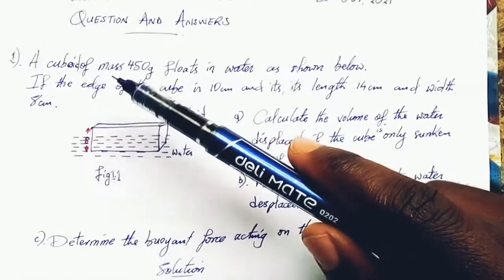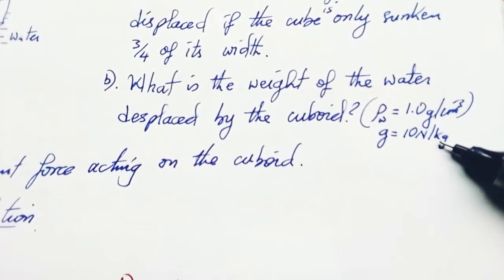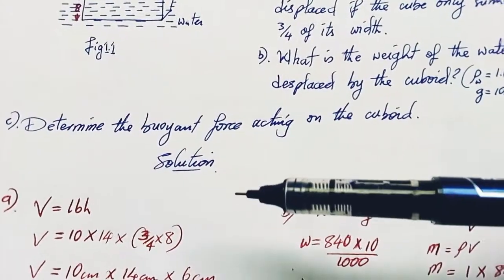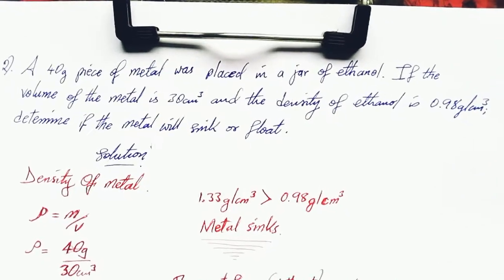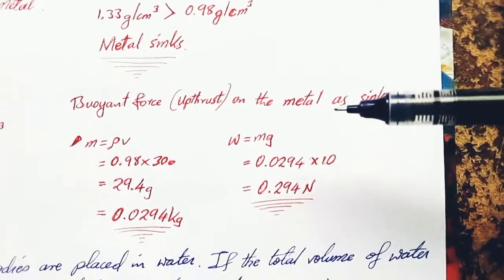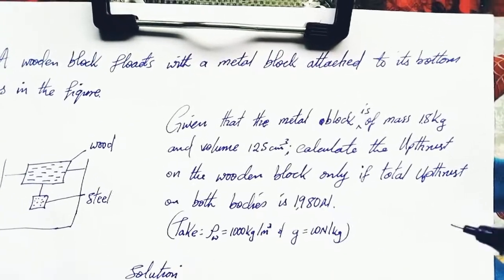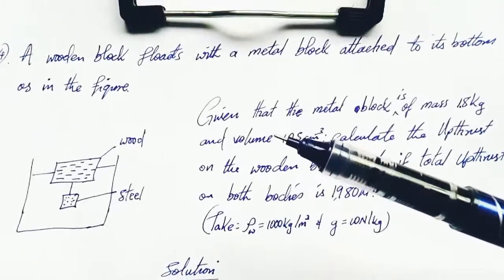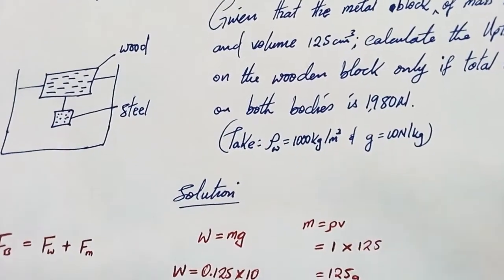4 Questions on floatations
Physics grade 10. floatation questions @highschoolscience26